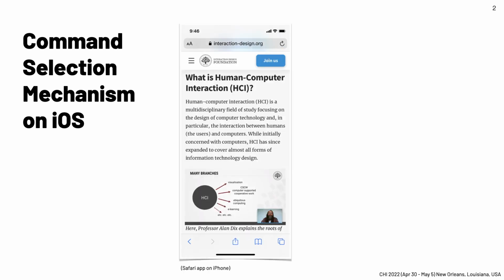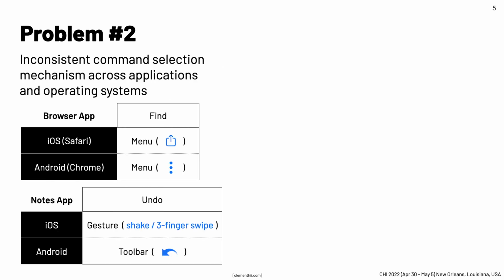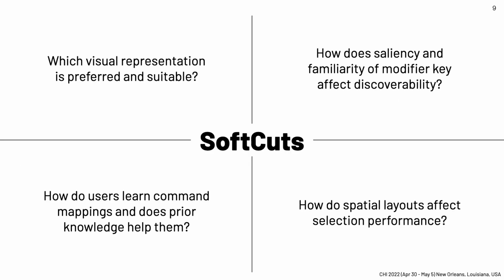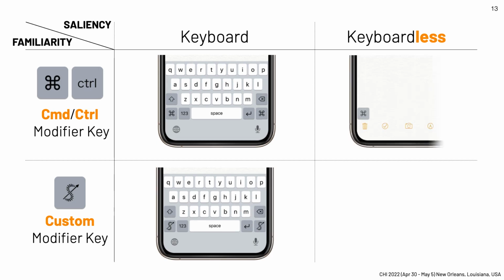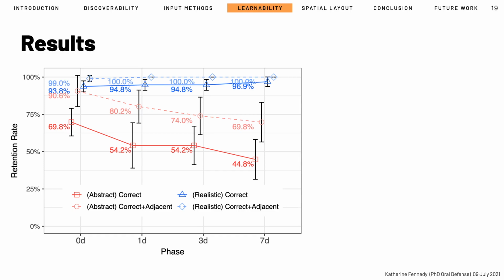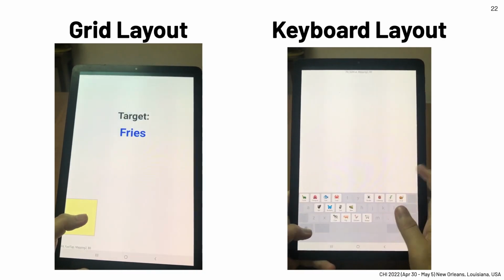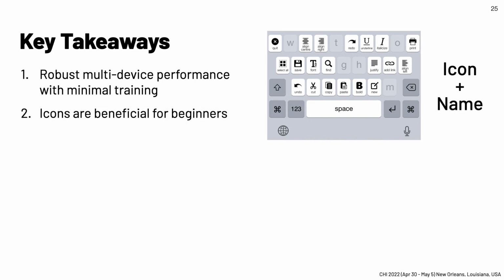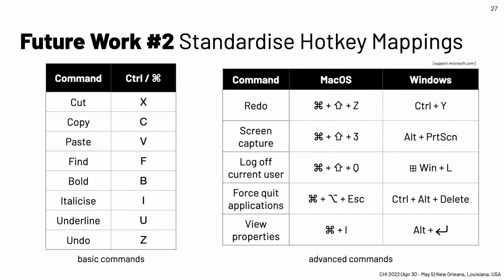Towards a Unified and Efficient Command Selection Mechanism for Touch-Based Devices Using Soft ...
Towards a Unified and Efficient Command Selection Mechanism for Touch-Based Devices Using Soft Keyboard Hotkeys
Katherine Fennedy, Angad Srivastava, Sylvain Malacria, Simon Tangi Perrault

Session: Digital Touch

Abstract
We advocate for the usage of hotkeys on touch-based devices by capitalising on soft keyboards through four studies. First, we evaluated visual designs and recommended icons with command names for novices while letters with command names for experts. Second, we investigated the discoverability by asking crowdworkers to use our prototype, with some tasks only doable upon successfully discovering the technique. Discovery rates were high regardless of conditions that vary the familiarity and saliency of modifier keys. However, familiarity with desktop hotkeys boosted discoverability. Our third study focused on how prior knowledge of hotkeys could be leveraged and resulted in a 5% selection time improvement and identified the role of spatial memory in retention. Finally, we compared our soft keyboard layout with a grid layout similar to FastTap. The latter offered a 12-16% gain on selection speed, but at a high cost in terms of screen estate and low spatial stability.